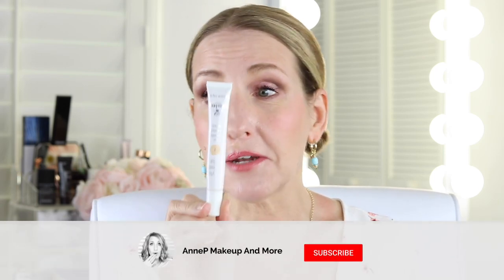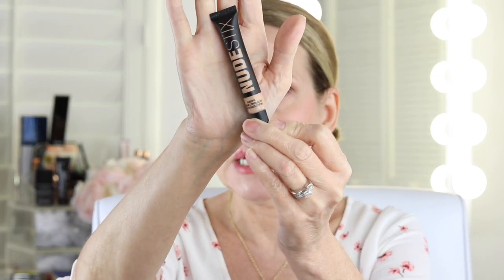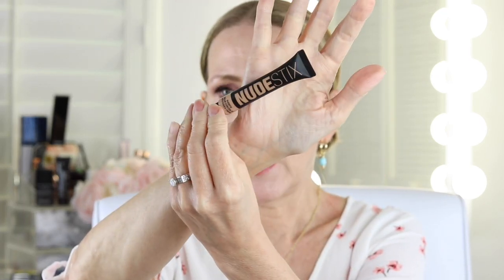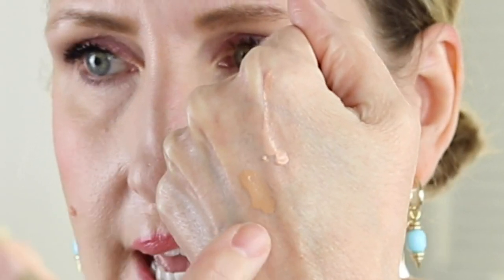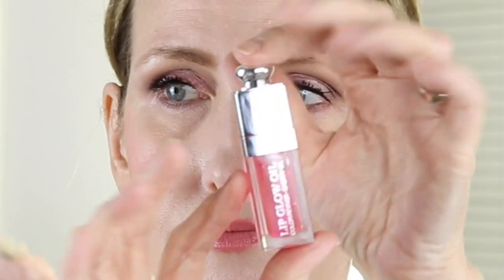NOT LIKING THESE CONCEALERS | DIOR PERSONA BRONZER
Not liking these concealers that I just tested and thoughts on Dior lip oil and persona bronzers that were gifted to me.  BTW I messed up and said a particular concealer color corrects and conceals but I said it also conceals so...menopausal moment was left in my video.
Thank you so much persona for gifting me the bronzers.

WEARING AND MENTIONED IN VIDEO-
NUDESTIX CONCEALER ( I DON'T RECOMMEND)
SISLEY CONCEALER
BY TERRY CONCEALER (I DON'T RECOMMEND)
DIOR LIP OIL
PERSONA DREAMSTICK CREAM BRONZER (GIFTED)

CHANTECAILLE FUTURE SKIN CUSHION SKINCARE FOUNDATION
CHANTECAILLE BLUSH(HAPPY)
HOURGLASS BRONZER (NUDE LIGHT)
BY TERRY CONCEALER
BOBBI BROWN PINK SPARKLE
BOBBI BROWN BARK
GIVENCHY POWDER-(TRANSLUCENT)
BENEFIT THEY'RE REAL MASCARA